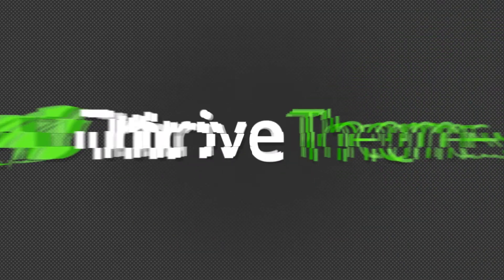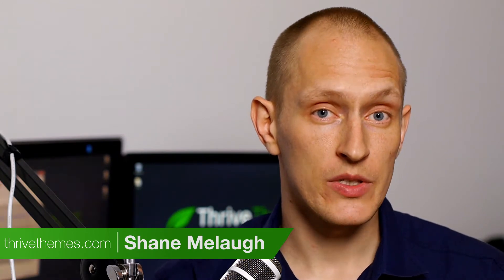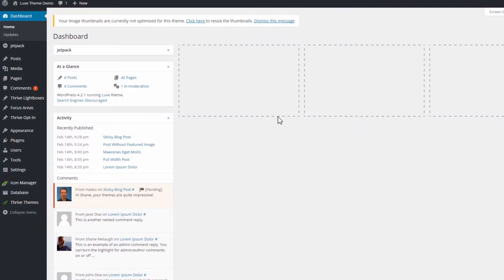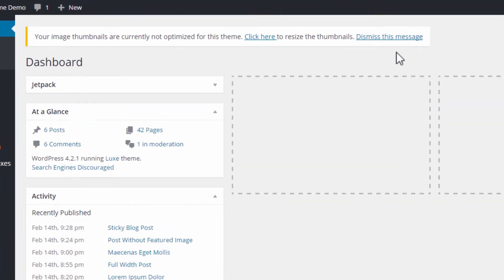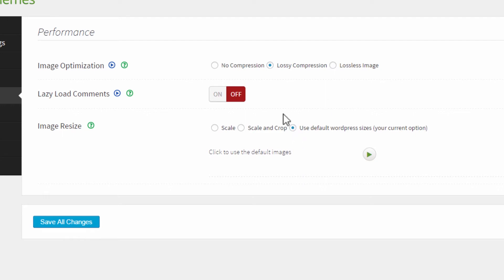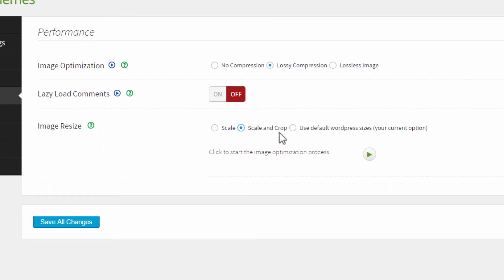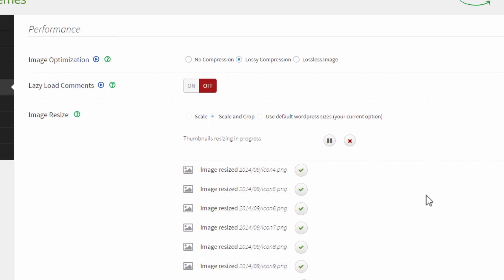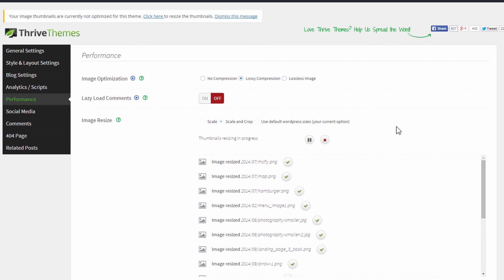Thrive Themes Thumbnail Optimization Feature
This is a look at a newly released theme feature, which creates the right kind of thumbnail sizes for your featured images. It ensures better image quality and performance for things like post lists, recent post widgets etc.